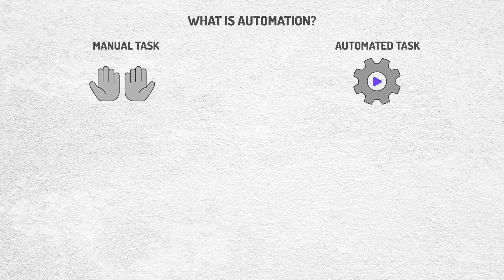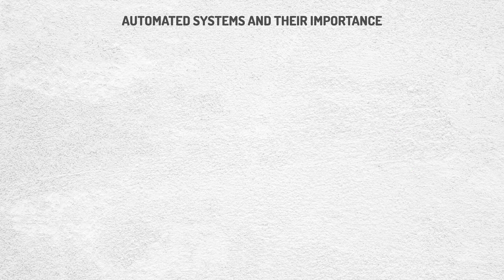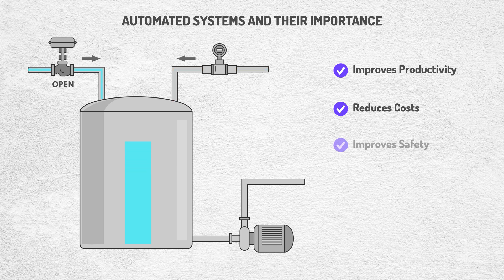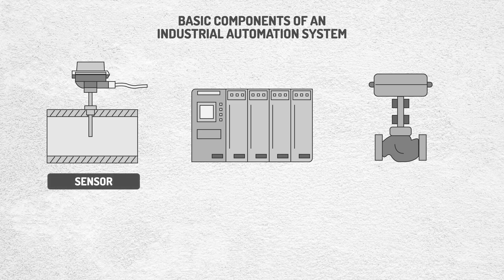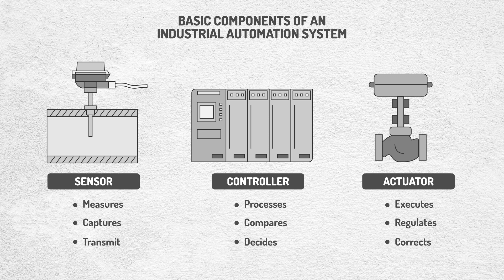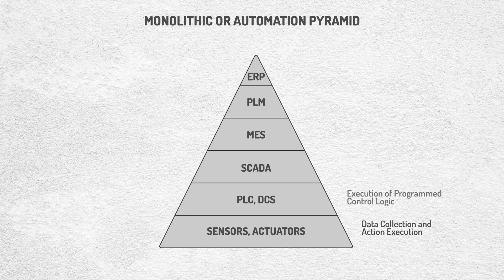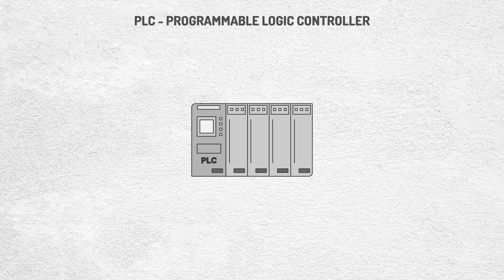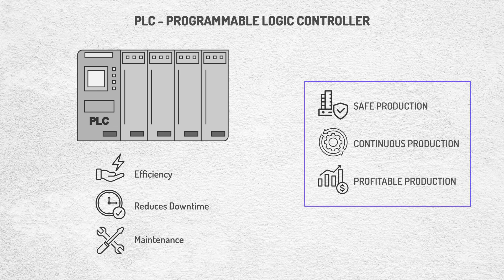01 What is Industrial Automation and How do PLCs Work?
Description:
In this video, we explore the fundamentals of industrial automation and how PLCs (Programmable Logic Controllers) play a key role in modern industry.

📌 You will learn:

What automation is and everyday examples

The importance and benefits of industrial automation

Key components: sensors, controllers, and actuators

The automation pyramid and its levels

Why PLCs are considered the “brain” of industrial processes

This video is part of our educational series for students, technicians, and professionals in mechatronics, electronics, and industrial engineering.